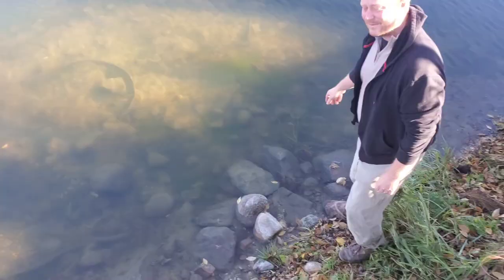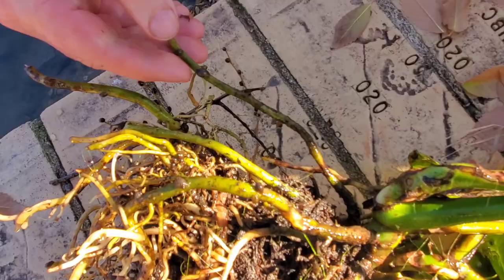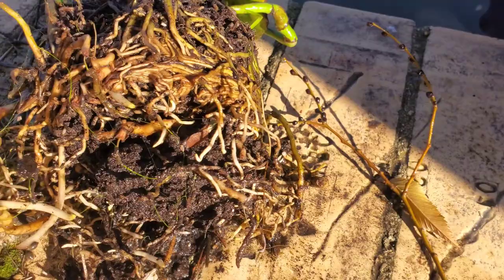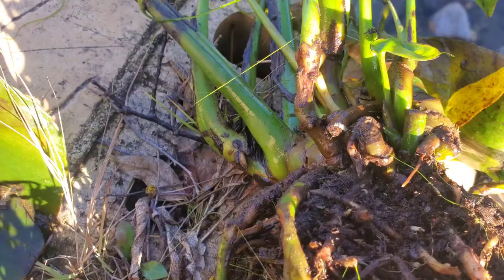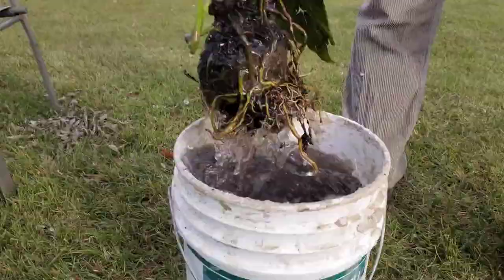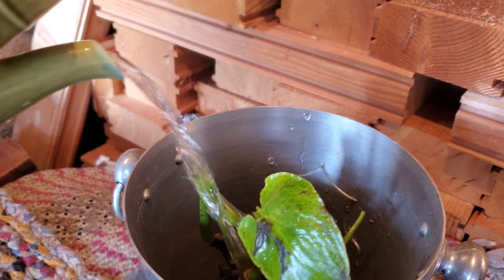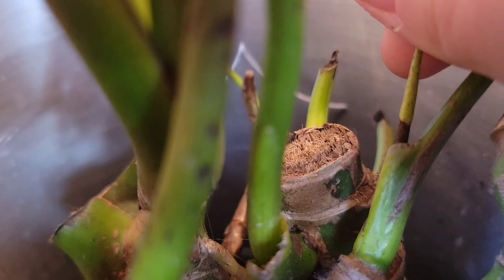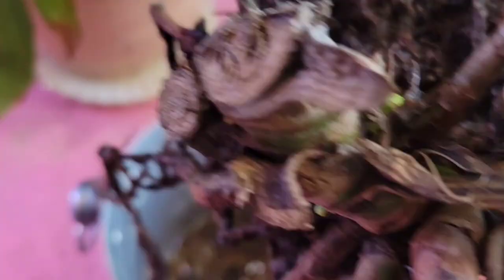Reviving A Frozen Monstera From A River || Monstera Transformation!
Hello Plant Friends,
I had this absolutly beautiful, large monstera deliciosa that unfortunately got infected with massssssssss thrips! I did try my best to clean it and care for it, but sometimes when the infestation is a little but to much, you gotta chuck it! I chucked it into the river at my house in mid October and it stayed there on the bank of the river for 3-4 weeks, I obviously forgot about it, we had temperatures of minus 3 to minus 10 some nights. one day in November, David noticed it still looked alive..

..this is where the video begins!
XOXO,
Mm

About ME & my channel:
My channel was created because I love all things plants, wine, lifestlye and daily vlogging! I change things up, quite often, although I am also learning as I go and educating myself more on filming, editing & most importantly giving YOU, THE VIEWER, quality content. My upload schedule is ...
Monday - Plant Content
Wednesday - Lifestyle Content
Friday - Plant Content
Sunday - YouTube Shorts
Monthly Vlog!